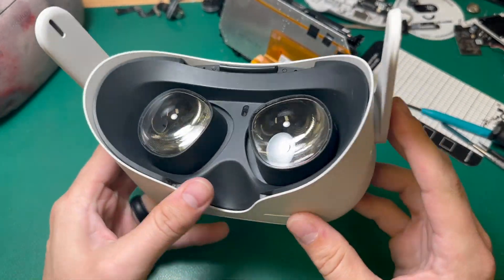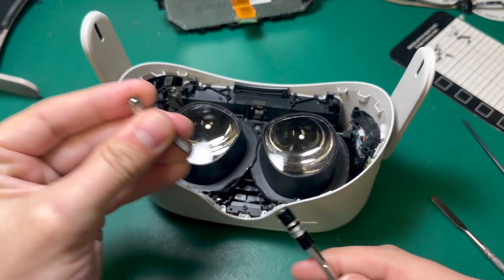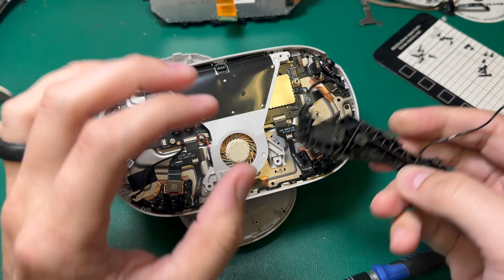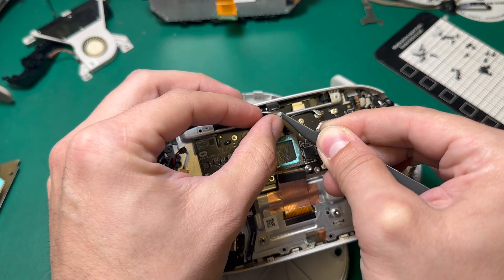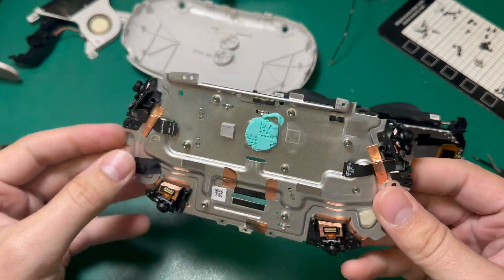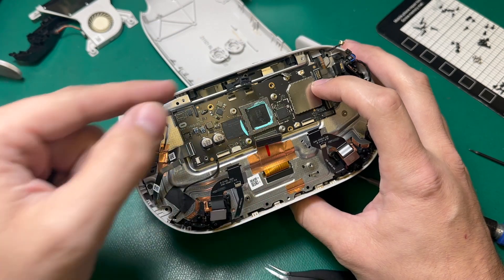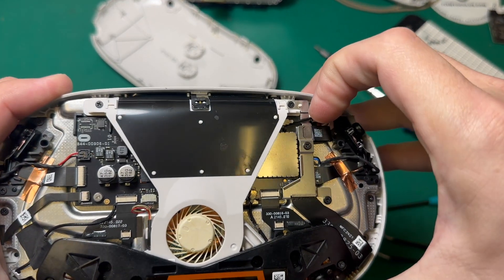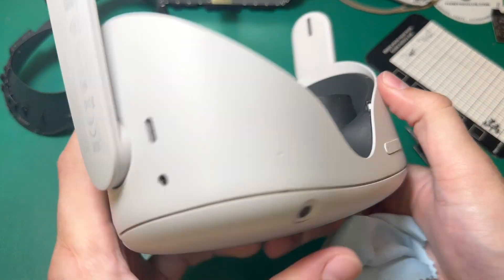Quest 2 LCD Replacement - Sun Damage Repair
Welcome to Fix My Oculus! In this video, we tackle a common issue faced by many VR enthusiasts: sun-damaged LCD screens on the Quest 2. If your headset has been exposed to direct sunlight and now shows signs of damage, don't worry—we've got you covered with a full tutorial on how to replace the LCD.

 In This Video:

Step-by-Step Replacement Guide: Follow our detailed instructions to safely and effectively replace the damaged LCD.
Tools and Parts Needed: Discover the specific tools and replacement parts required for this repair, and where to get them.
Reassembly Tips: Get tips on how to properly reassemble your Quest 2 after the LCD replacement to ensure everything fits and functions perfectly.
Final Testing: Watch the final testing phase to make sure your new LCD is working flawlessly and your Quest 2 is back to its optimal performance.

Why Watch?
Replacing a sun-damaged LCD screen can save you from the costly expense of buying a new headset. This video provides you with the knowledge and confidence to perform the repair yourself, extending the life of your VR equipment and enhancing your overall experience.

Need Repair Parts & Tools?
Visit FixMyOculus.com for all the tools and parts you need for VR repairs. Our high-quality equipment ensures your repair process is as smooth and effective as possible.

If you find this video helpful, please give it a thumbs up, share your thoughts or questions in the comments, and subscribe to our channel for more VR repair tutorials and tips.

We're here to help you keep your VR adventures running smoothly!